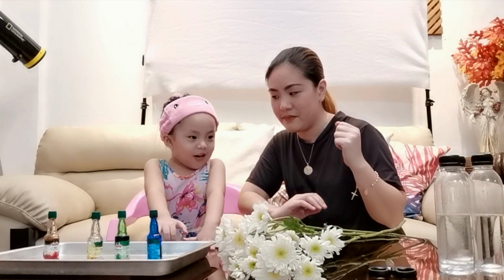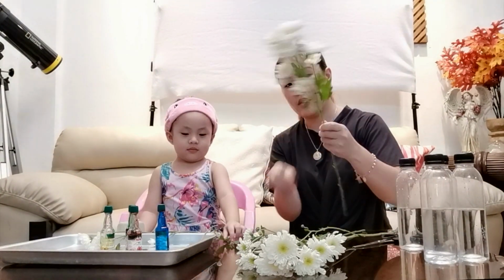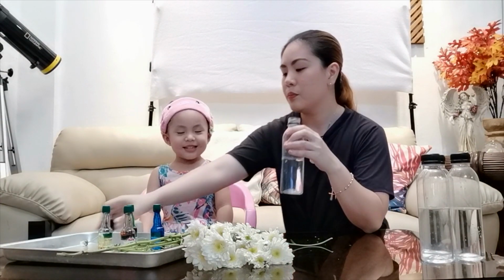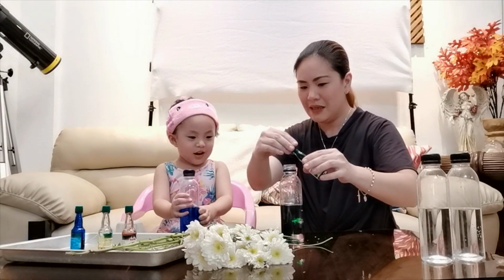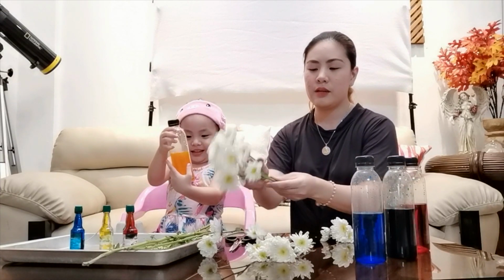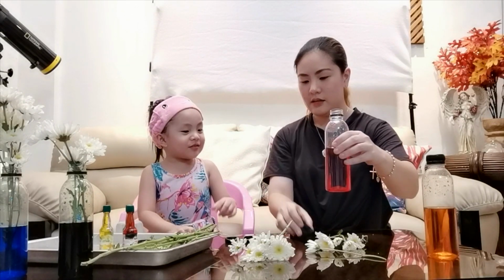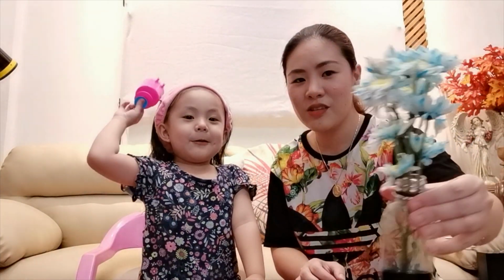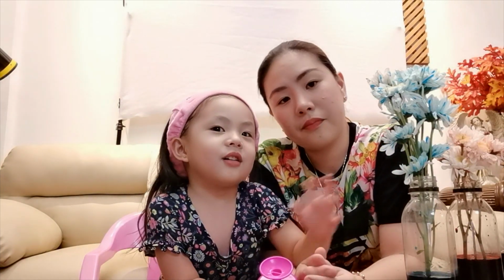HOW TO DYE FLOWERS | HAPPY MOTHER'S DAY